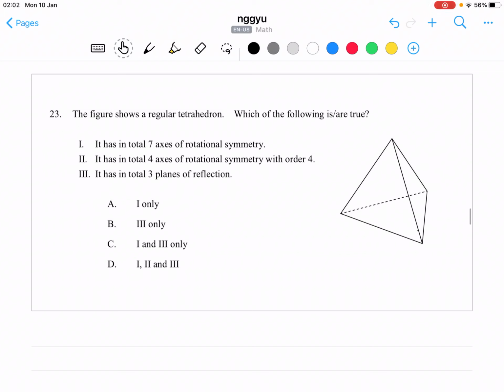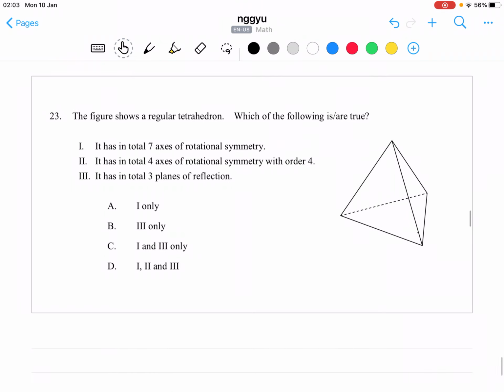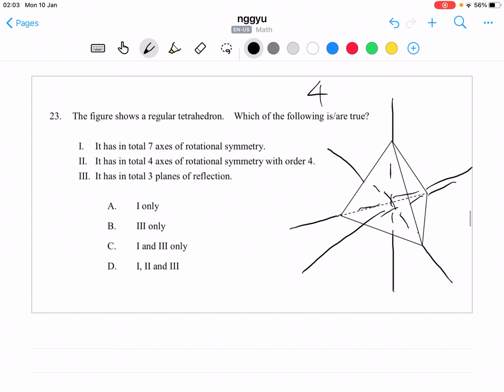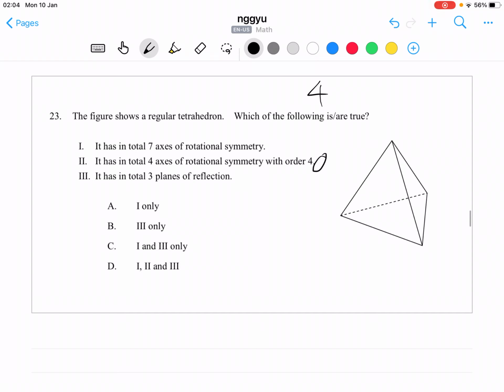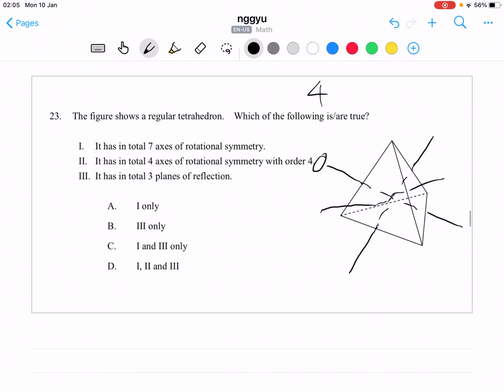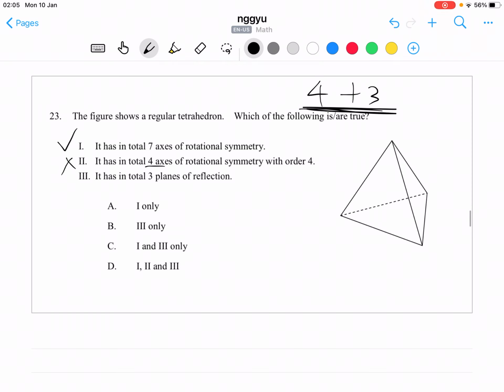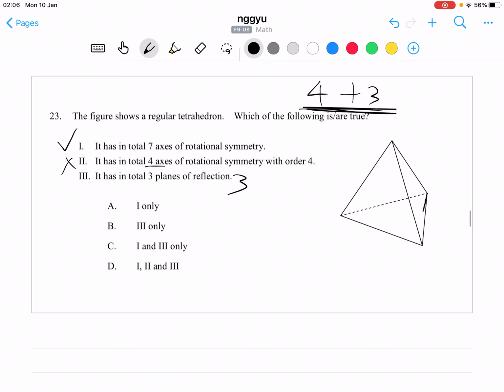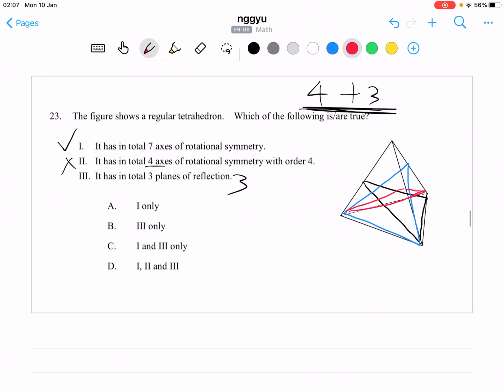15/16 S6 P2 Q23